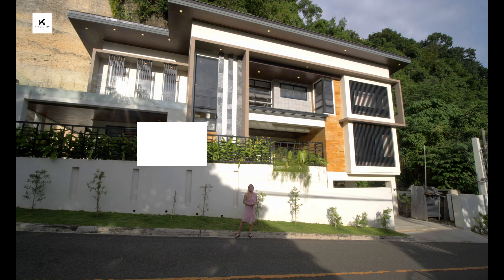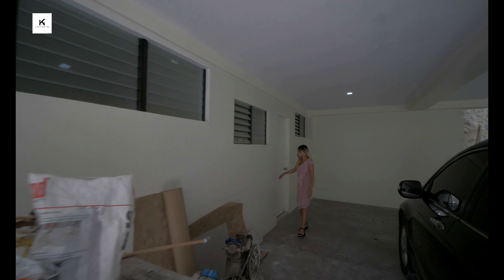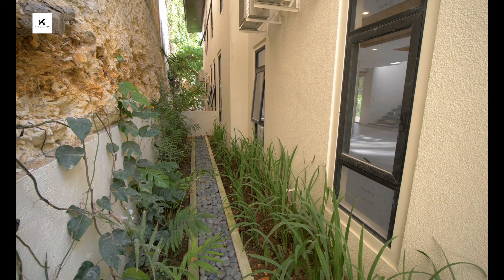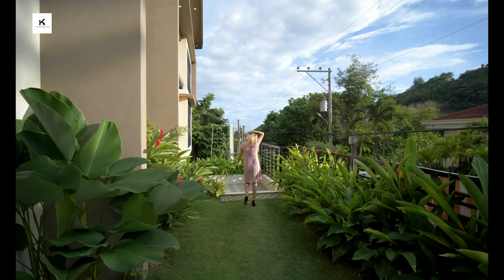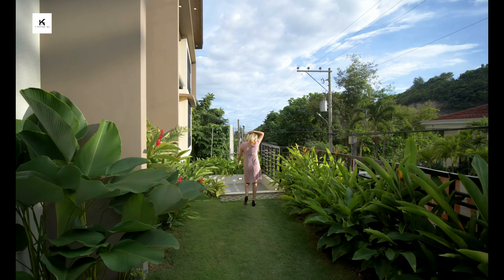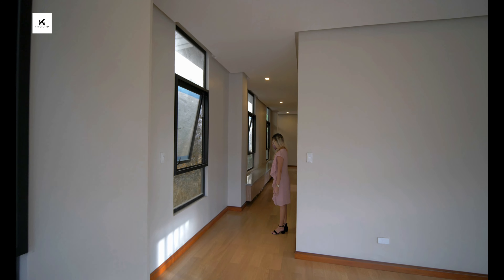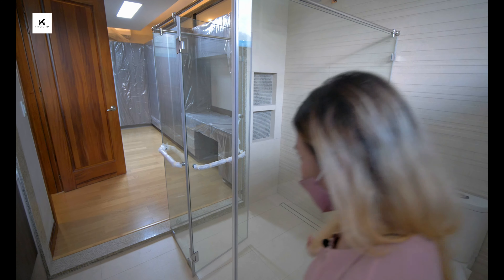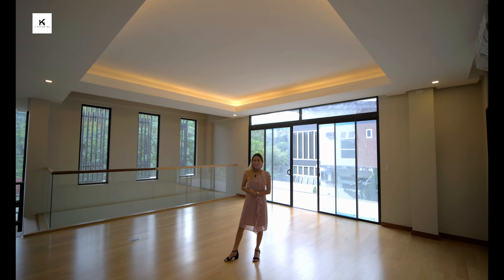House Tour Inside this Brandnew Modern Contemporary House in Maria Luisa Cebu City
FOR SALE:
Brandnew Modern Contemporary House in Maria Luisa Banilad, Cebu City
Selling price: Php 88,000,000.00

- Status: 95% Completion

✅4 bedrooms with own toilet & bath (Master's, Bedroom 1, Bedroom 2 and Guest's Room)
✅Maid's Quarter
✅Driver's Quarter

✅Linen Cabinets
✅Powder Room
✅Dining Area
✅Open Concept Living Area
✅Very spacious Family area & Gym area
✅Balcony

✅Storage Room
✅Pantry
✅Formal Kitchen & Auxiliary Kitchen
✅Lanai
✅Swimming Pool
✅Garden area
✅Garage can accommodate 4- 6 cars

Need help in selling your property? No worries!
List your property with us and Get it featured across our digital platforms to help you reach potential buyers fast.

Krystle Gayle A. Tolentino
Accredited Real Estate Salesperson
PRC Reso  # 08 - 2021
DHSUD Registration No. R7-A-11/20-5459